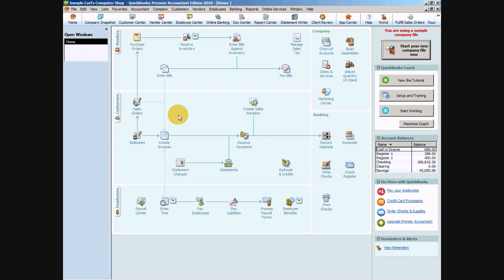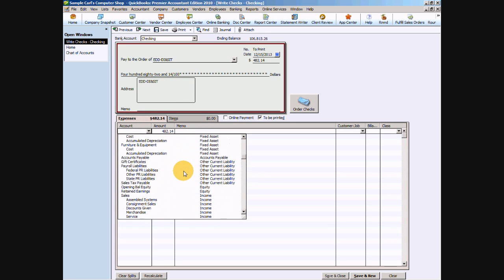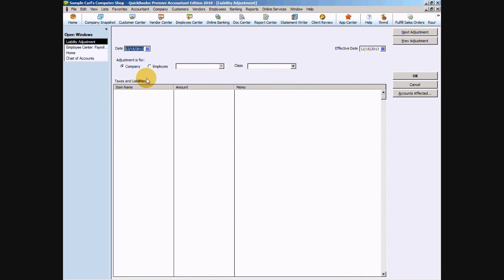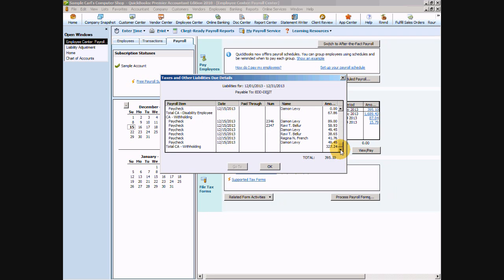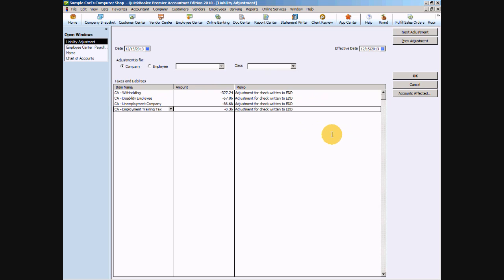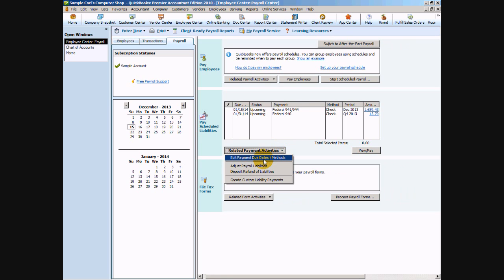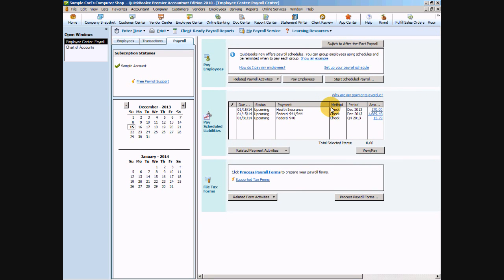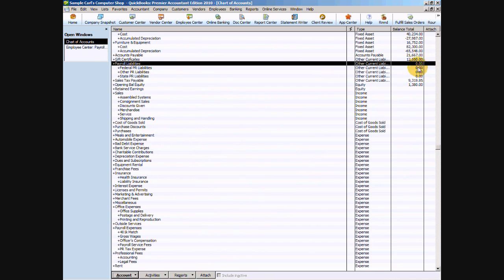Paying Payroll Liabilities in QuickBooks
Here is a tutorial showing how to avoid a common error when paying payroll liabilities in QuickBooks. Enjoy!